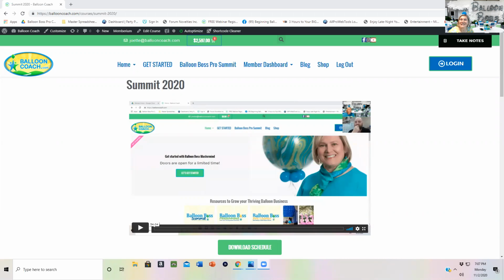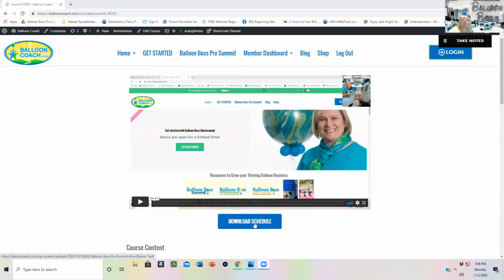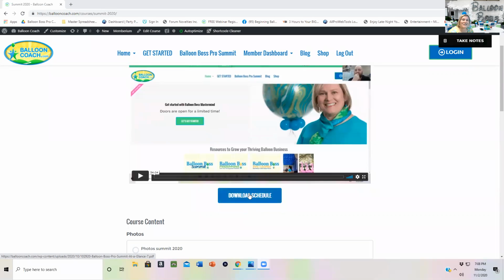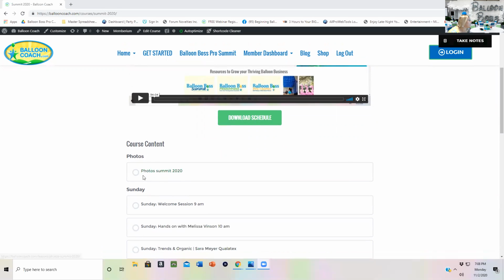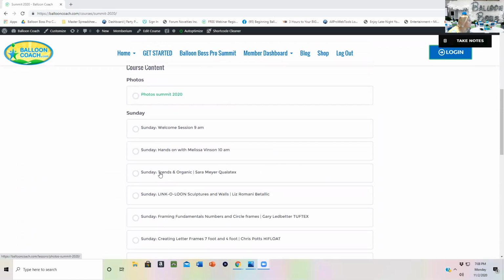Balloon Boss Summit 2020 how to access member area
Unable to join us in person in Orlando - grab your Virtual ticket.

To get connected with Balloon Business conversations online with like-minded balloon decorators join Balloon Coach Community
You will be asked 3 questions to join the group.

Ready to take the next step and invest in your training online or in person?

If you have other questions about what program is the right fit for you
Take one step today your future self will thank you for.